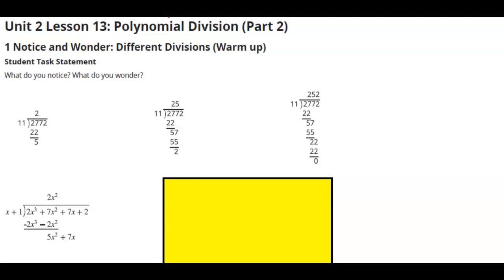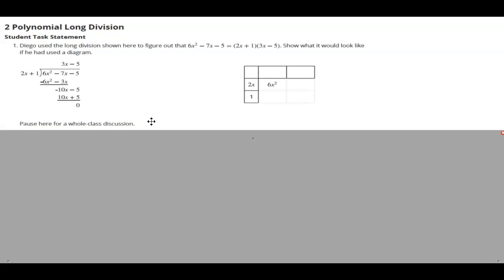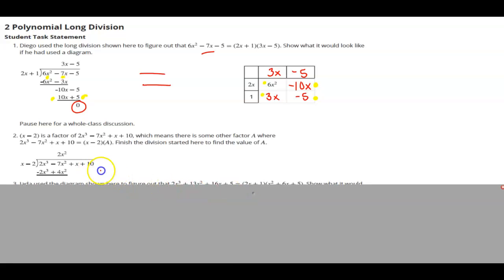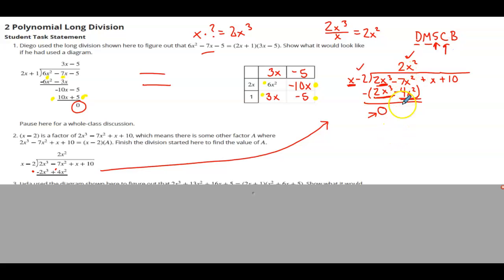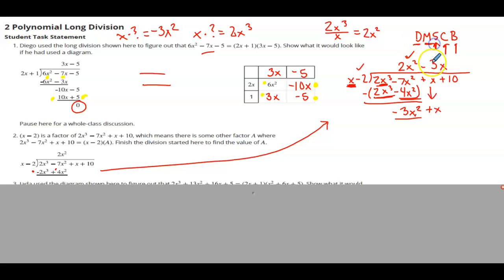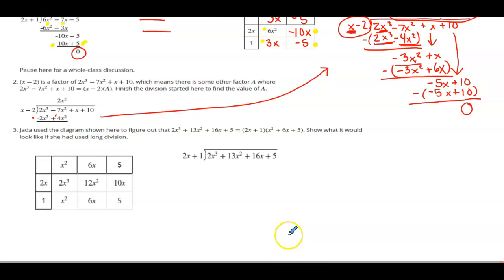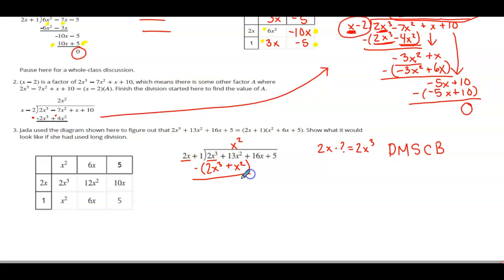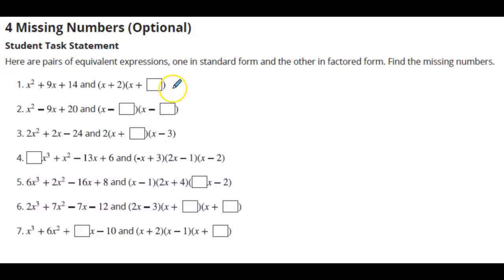Unit 2 Lesson 13